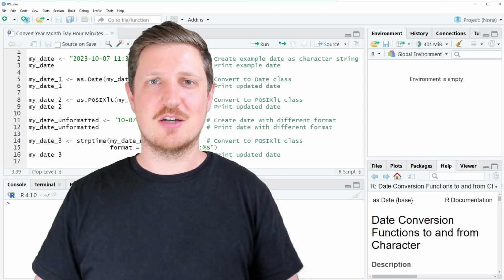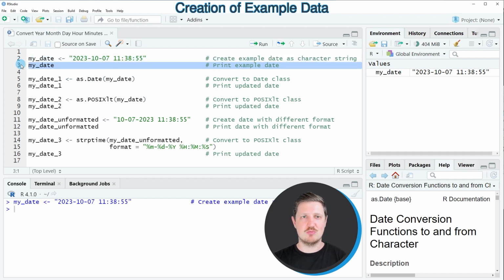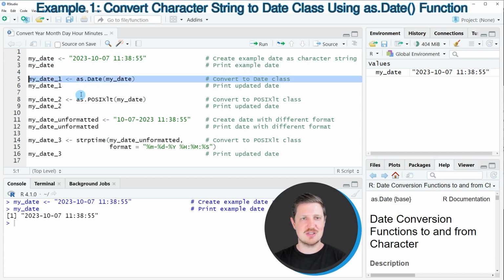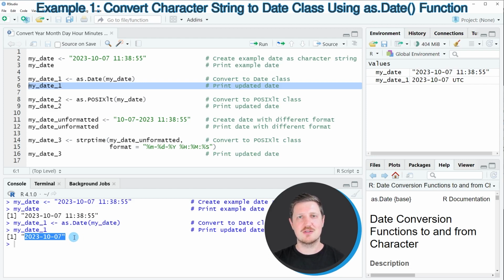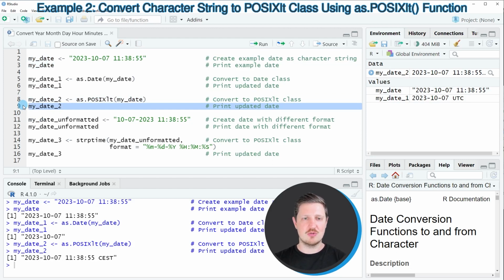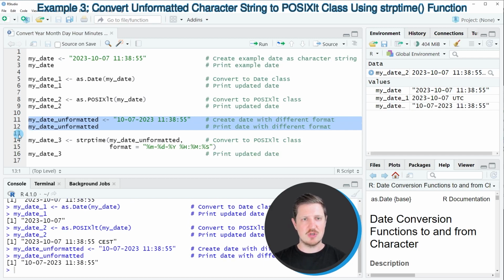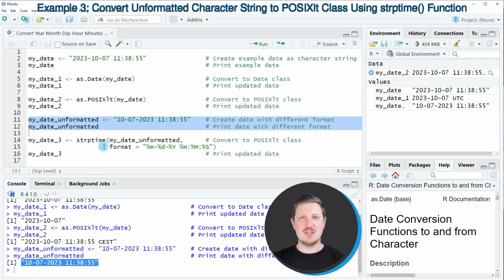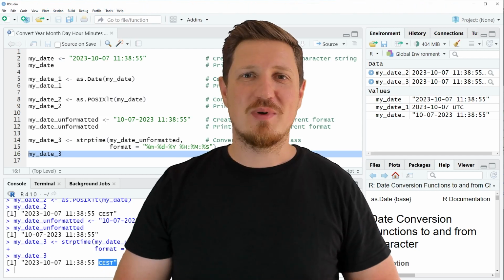Convert Year, Month, Day, Hour, Minutes & Seconds to Date & Time in R (3 Examples) | POSIXlt Class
How to convert a character string to a date-time object in the R programming language. More details
R code of this video:

my_date ‹- "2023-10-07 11:38:55"                # Create example date as character string
my_date                                         # Print example date

my_date_1 ‹- as.Date(my_date)                   # Convert to Date class
my_date_1                                       # Print updated date

my_date_2 ‹- as.POSIXlt(my_date)                # Convert to POSIXlt class
my_date_2                                       # Print updated date

my_date_unformatted ‹- "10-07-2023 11:38:55"    # Create date with different format
my_date_unformatted                             # Print date with different format

my_date_3 ‹- strptime(my_date_unformatted,      # Convert to POSIXlt class
                      format = "%m-%d-%Y %H:%M:%S")
my_date_3                                       # Print updated date